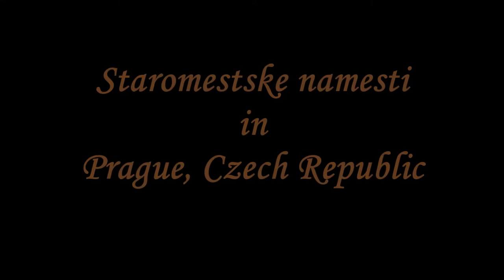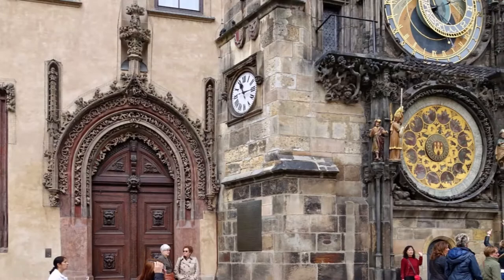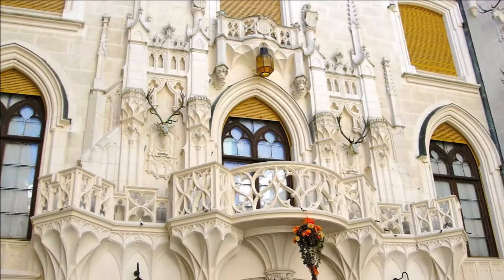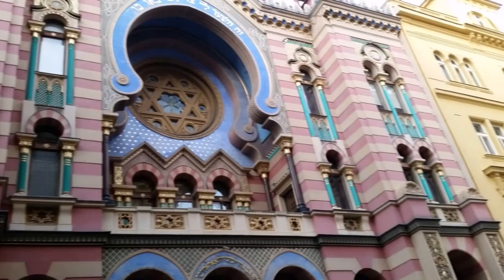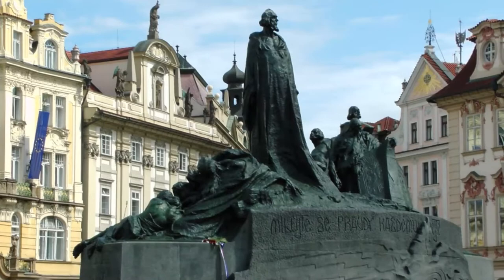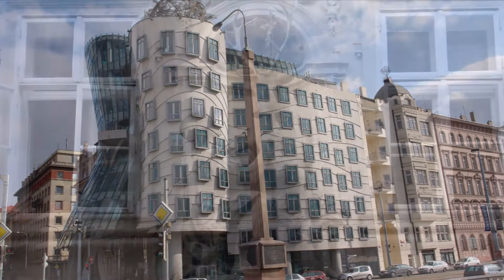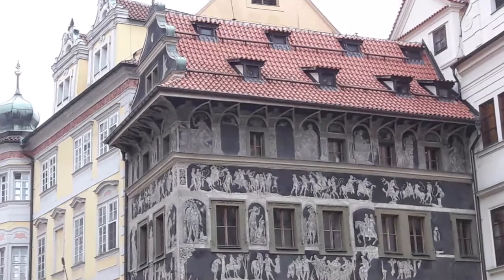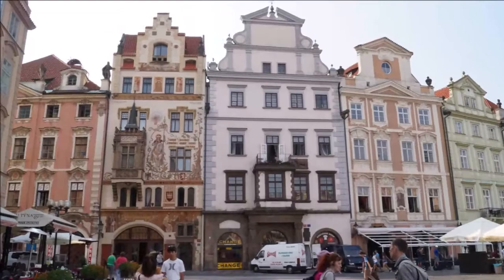Staromestske namesti in Prague, Czech Republic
Old Town Square, in Czech known as Staroměstské náměstí, is the central square of the historic part of Prague. The square is one of the greatest tourist attractions of the Czech capital, along with Charles Bridge and Prague Castle. It is almost impossible to miss it if you’re coming to Prague as a tourist. Old Town Square is an historic square in the Old Town quarter of Prague, the capital of the Czech Republic. It is located between Wenceslas Square and Charles Bridge.

The most significant square of historical Prague, it was founded in the 12th century and has been witness to many historical events. In addition to the Old Town Hall and the Church of Our Lady before Týn, the square is dominated by the Baroque Church of St Nicholas, the Rococo Kinský Palace, the Gothic House at the Stone Bell and the monument to Jan Hus. In the pavement of the square are memorial stones marking the execution of 27 Czech lords in 1621, and the Prague meridian.

Attractions & Sightseeing at the Old Town Square

Astronomical Clock
Prague’s Old Town Astronomical Clock, the world-famous technical miracle from the 15th century, definitely belongs among the biggest “must-see” attractions not only in Prague, but perhaps the whole of Europe. Every year for over six centuries, hundreds of thousands of tourists from all over the world visit the Clock and patiently wait in the Old Town Square for its show to start.

Old Town Hall
The Old Town Hall belongs among the most noteworthy monuments of Prague, not least because of its above mentioned Astronomical Clock. The hall was founded as the first of its kind in the country in 1338, based on a privilege vested by John the Blind, the Count of Luxembourg and King of Bohemia, to the townsmen.

The oldest part of the complex, built in the Gothic style, consists of a beautiful tower with the Astronomical Clock. The Eastern Neo-Gothic wing of the Old Town Hall was destroyed during the Prague uprising in 1945. Visitors can see historical halls, the tower, and the underground premises. The Old Town Hall is also a very popular venue for weddings.

Churches
The Gothic Church of Our Lady before Týn is one of Prague’s dominant viewpoints. It took almost two hundred years to be built. The Church amazes with its beautiful, 80-metre high towers and a rich baroque interior. Nowadays, the cathedral serves as a gallery.

The Baroque St. Nicholas Church was built between 1732 and 1737, in place of a Gothic church which burnt down. The remains of the former church can be found in the basement. The St. Nicholas Church attracts with its main marble altar, beautiful sculptural decoration of the access front, and the stucco decor created by Bernardo Spinetti.

Other Historical Buildings
Kinský Palace is a significant historical Rococo building on the eastern side of the Old Town Square. It was built in the 18th century and nowadays still amazes with its rich interior decoration and two monumental gates with pillars. The National Gallery placed some of its valuable collectibles in the Palace´s premises. Right next to the Kinský Palace, one can find the House at the stone bell. The House is nowadays just a residue of the original building from the 14th century. The Prague Gallery organizes various cultural events in the originally Gothic building, later reconstructed in the Baroque style – with the façade quite recently renewed in the original Gothic style.

Yet another precious historical sight of Prague can be found close to the Old Town Square. The history of Ungelt reaches back to the 12th century. Even though each house in the complex represents a different architectural style, the resulting general appearance is harmonic and also absolutely unique.

In the centre of the Old Town Square, the Jan Hus Memorial dominates, reminding all Prague residents and visitors of one of the most significant and world-renowned Czech historical figures. The memorial represents Jan Hus, a religious reformer, who was burned for his unshakable beliefs at the stake in Constance in 1415.

The secession bronze memorial was dedicated in 1915, on the 500 year anniversary of Master Jan Hus’ martyrdom. The statue was created by a prominent Czech sculptor called Ladislav Šaloun and is protected as a national cultural heritage. Jan Hus is displayed in the middle of other figures, proudly looking towards the Church of Our Lady before Týn, which used to be the centre of the Calixtins in his era.